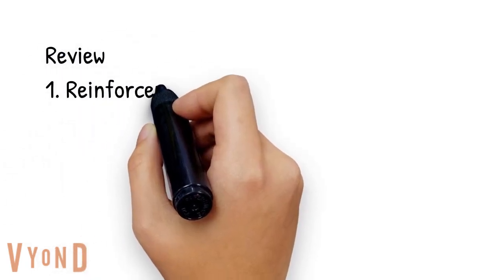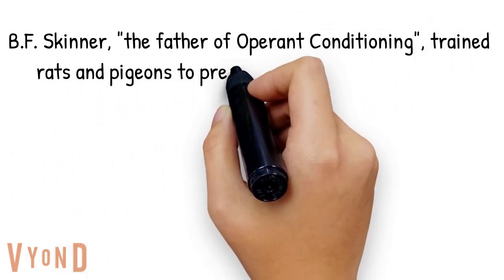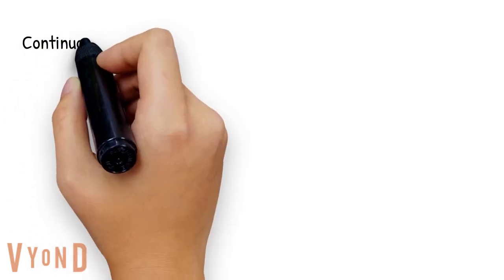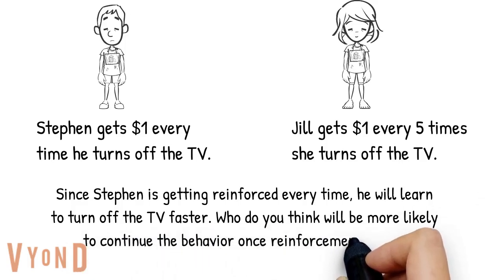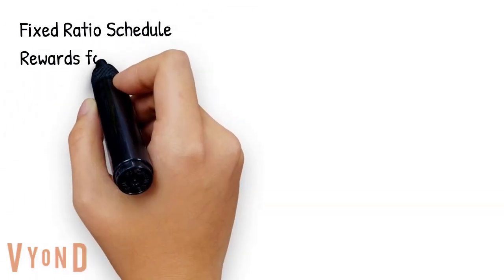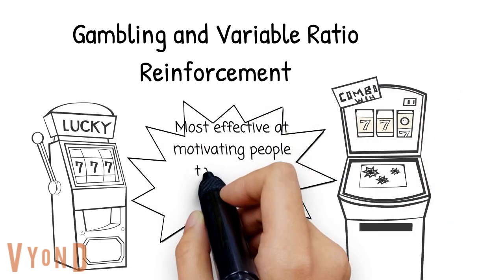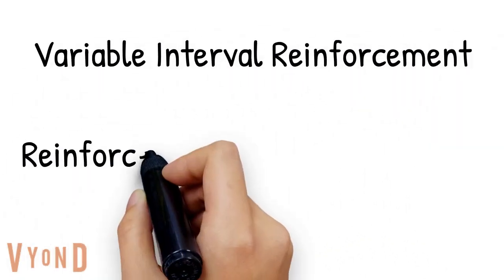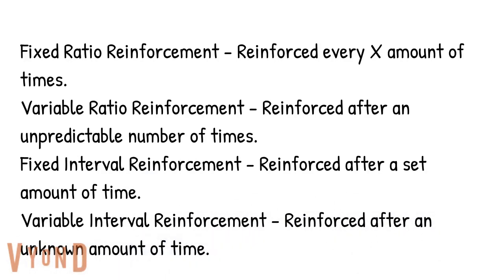Operant Conditioning Schedule of Reinforcement Explained!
Click on the following link to take a practice test on the psychology videos covered in our series

Learn My Test explains the different schedules of reinforcement identified by B.F. Skinner in his work on Operant Conditioning.